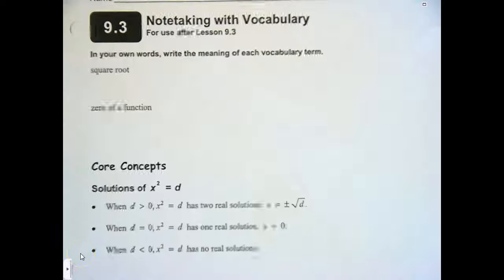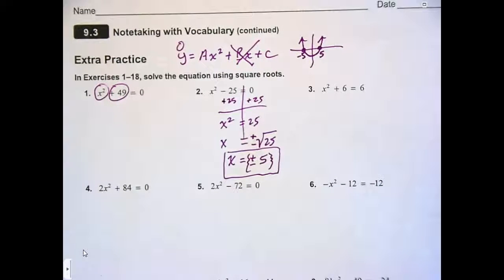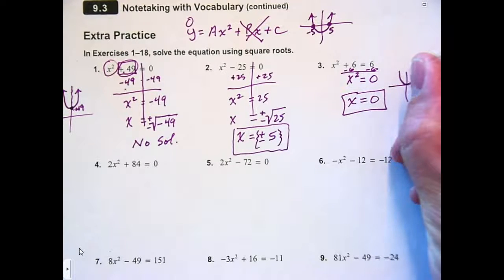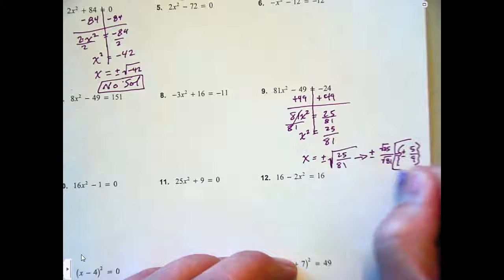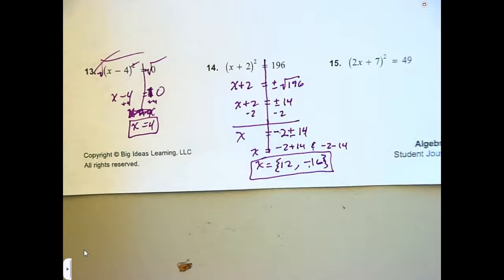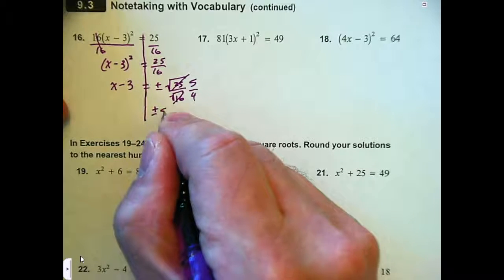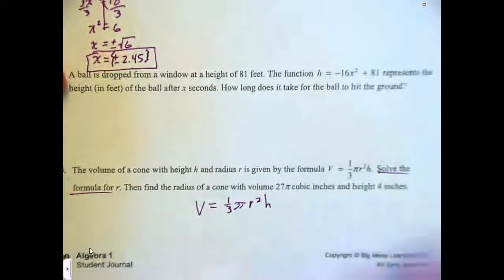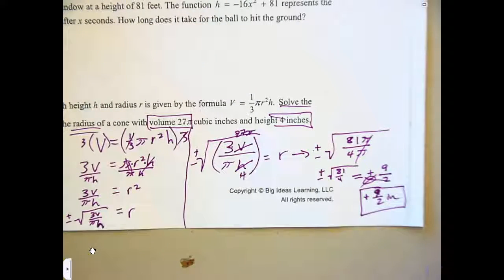BID Alg 9.3 Solving Quadratic Equations using Square Roots